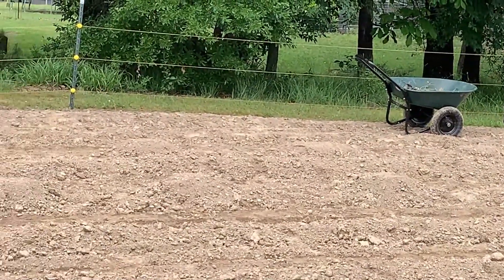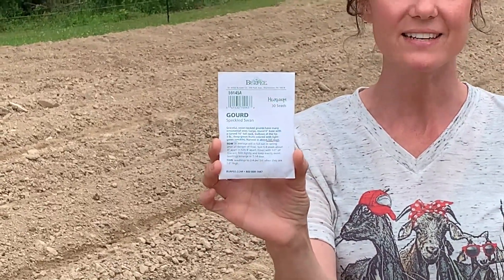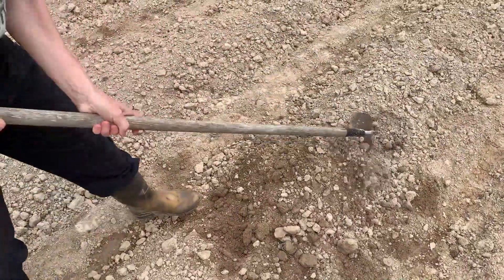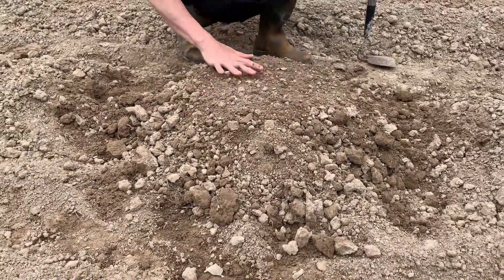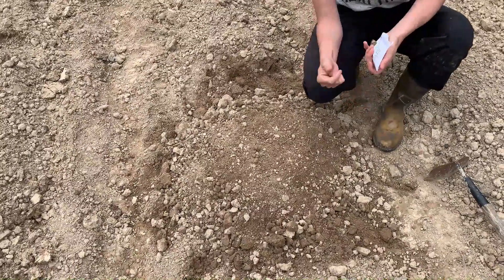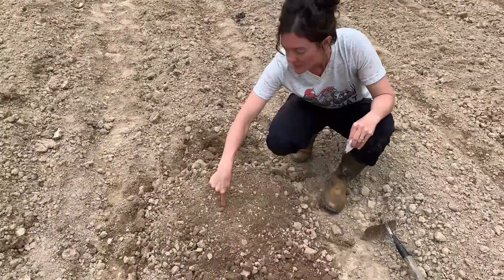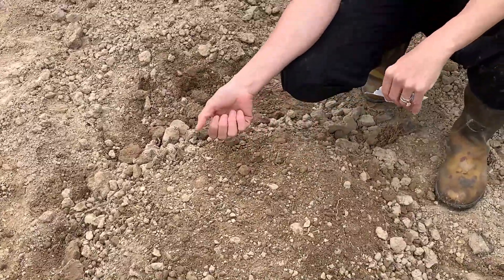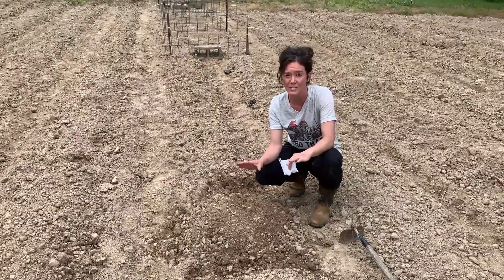How to Plant Pumpkins and Gourds